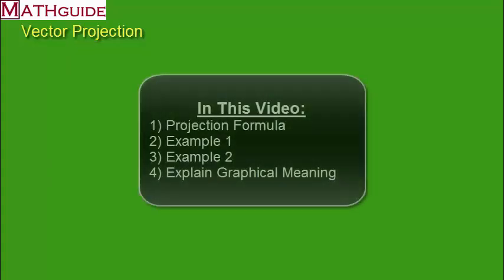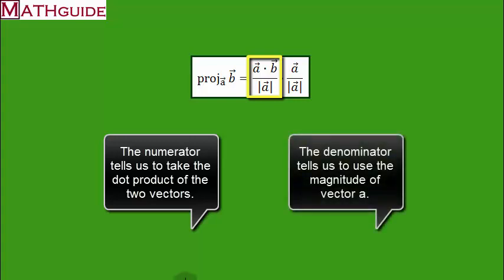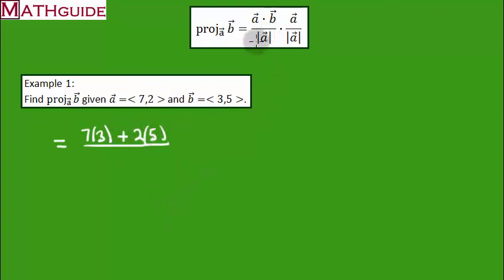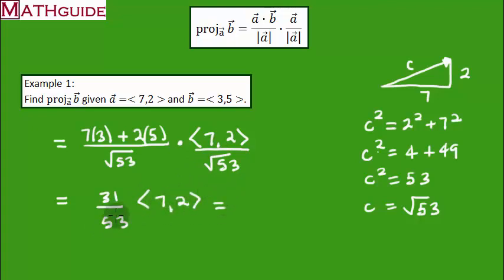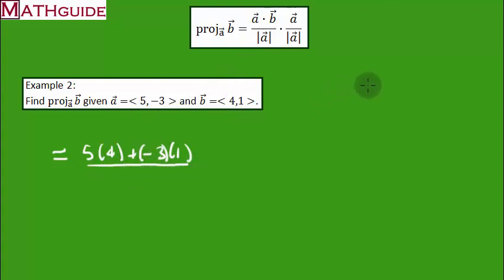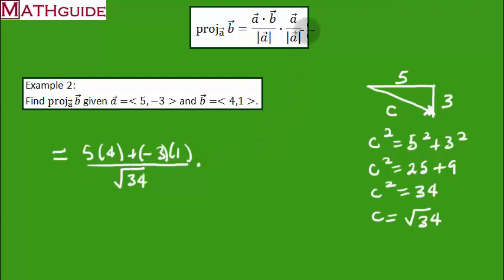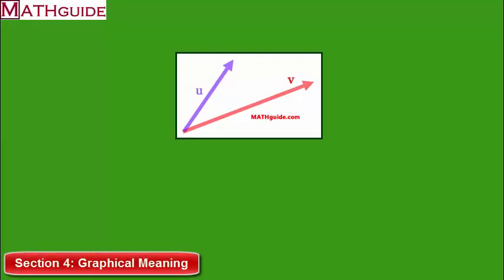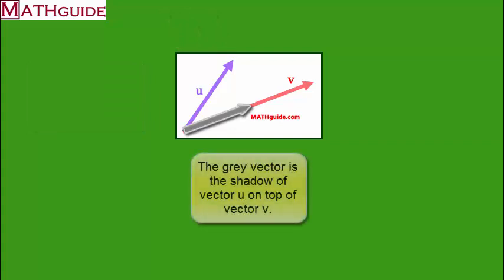Vector Projection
This MATHguide video explains how to calculate the projection of a vector on top of another vector by: showing the formula, using two examples, and describing the graphical representation.